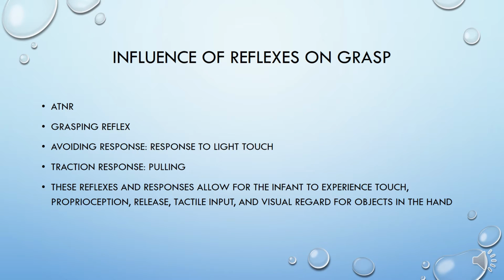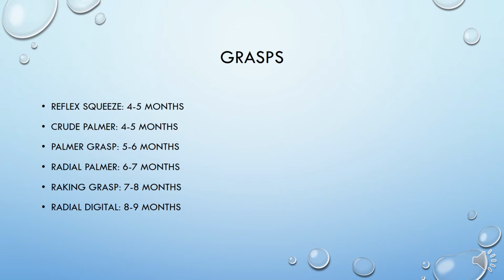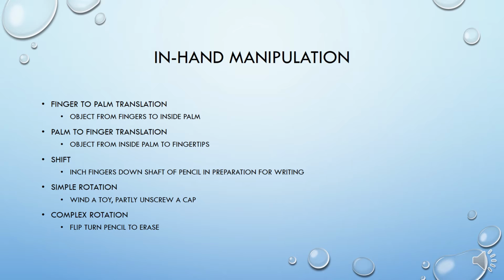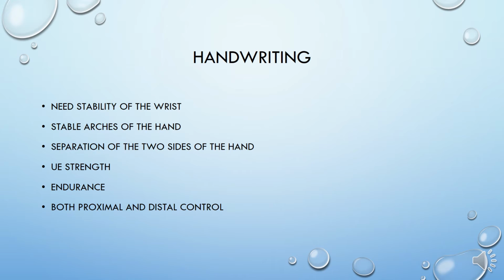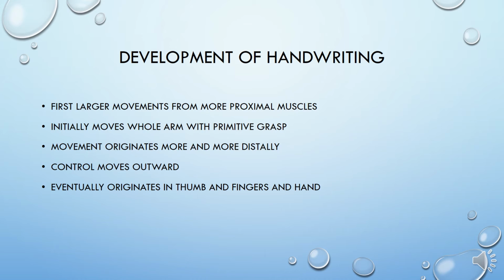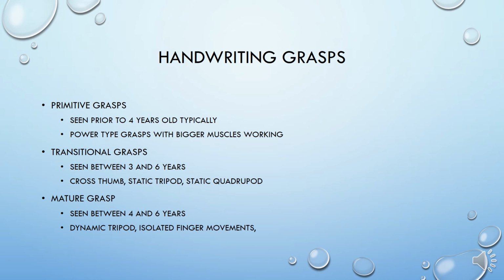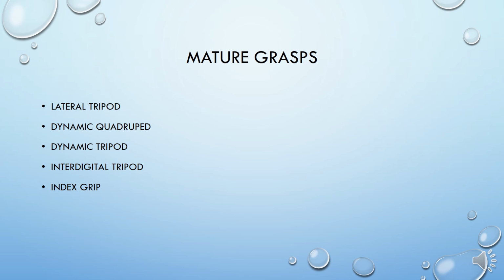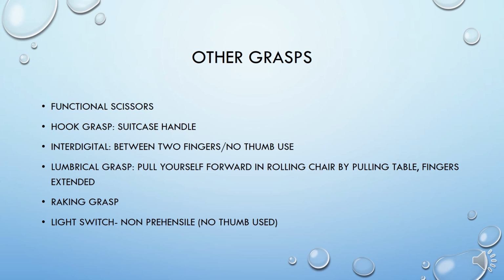Development of Grasp